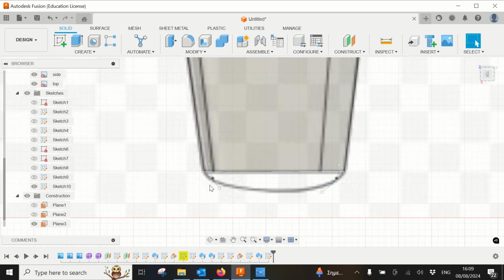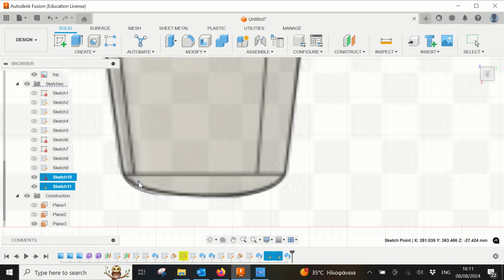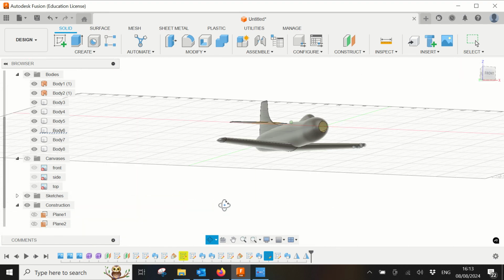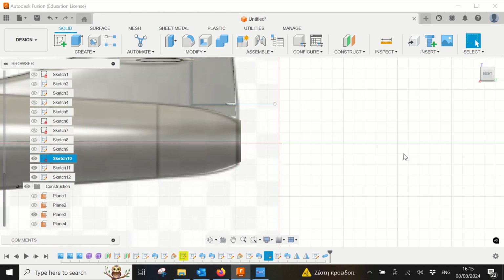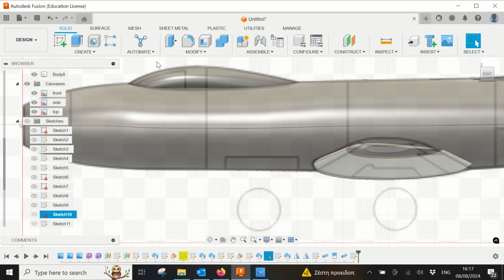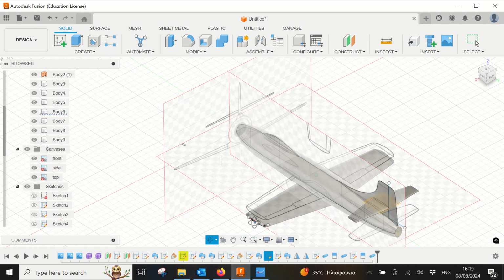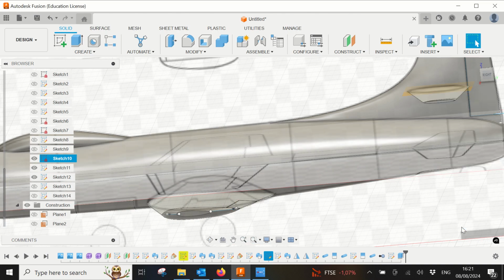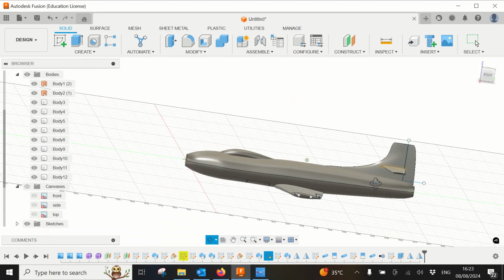SKYSTREAK PART 5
The Douglas Skystreak (D-558-1 or D-558-I) was an American single-engine jet research aircraft of the 1940s. It was designed in 1945 by the Douglas Aircraft Company for the U.S. Navy Bureau of Aeronautics, in conjunction with the National Advisory Committee for Aeronautics (NACA). The Skystreak was a turbojet-powered aircraft that took off from the ground under its own power and had unswept flying surfaces.